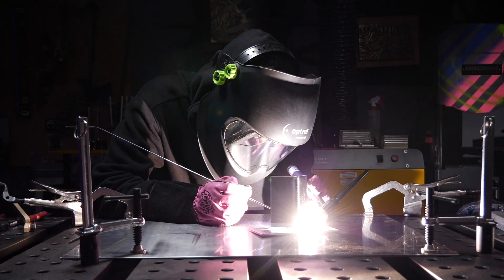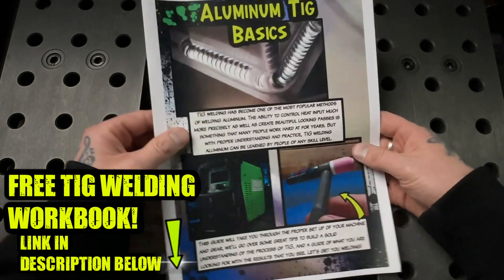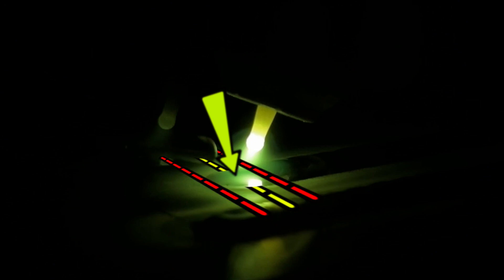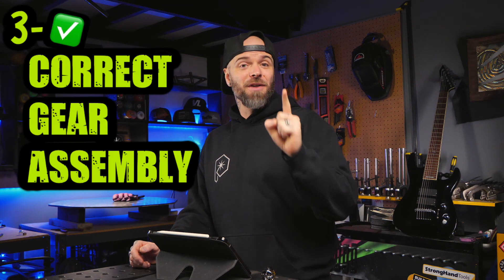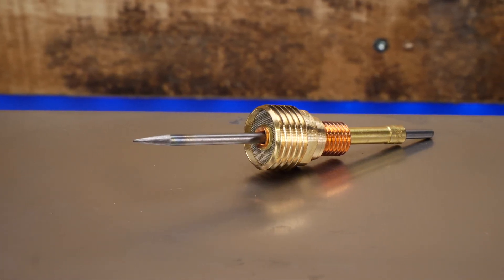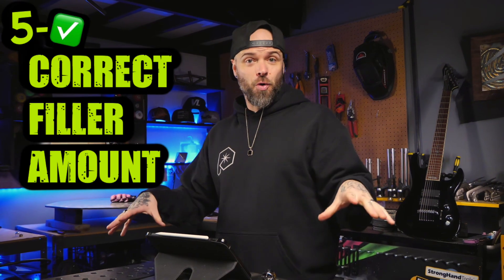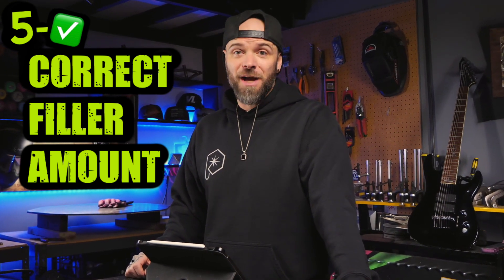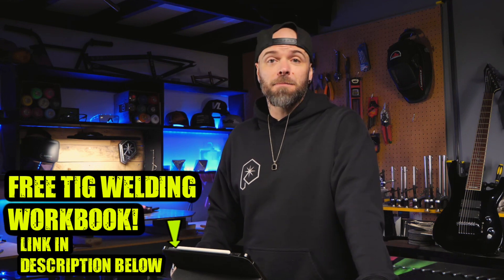How to TIG Weld Aluminum: 5 Secrets No One Tells You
These are tips that nobody taught me about how to tig weld aluminum, and they're GAME CHANGERS. Simple things that you can start doing to get better results, and laying down some clean passes with much better consistency. Enjoy!